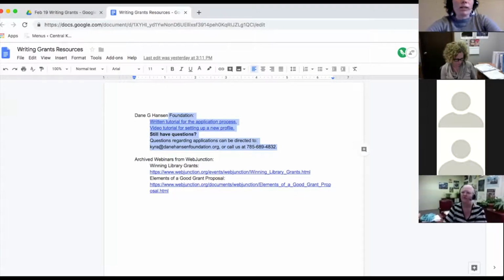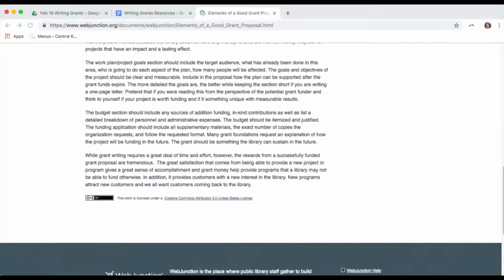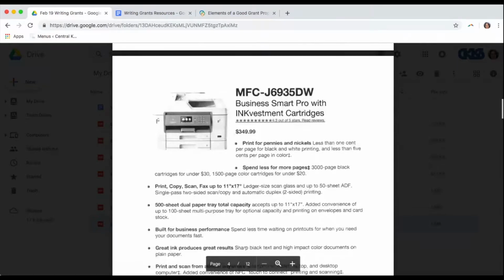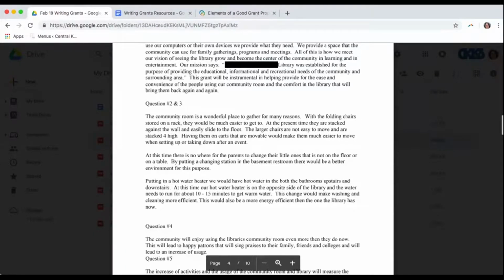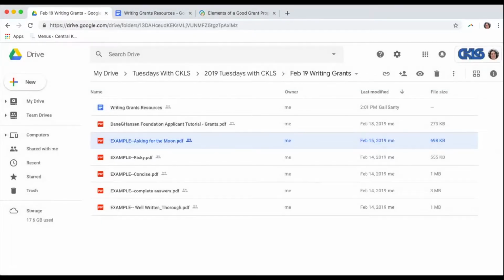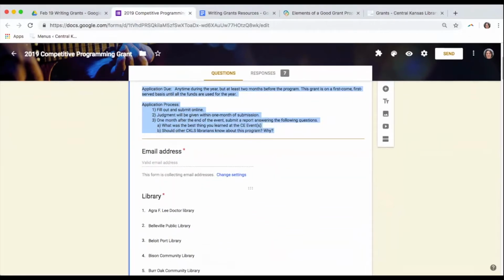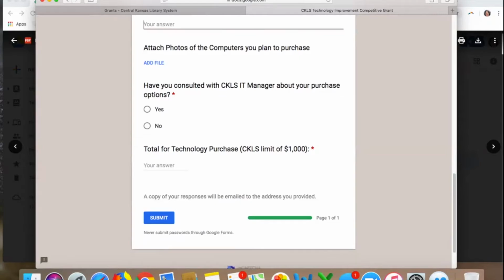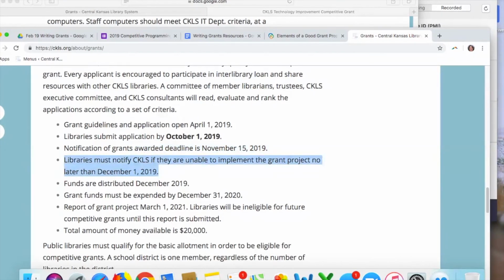Tuesdays with CKLS: Writing Grants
February 19, 2019 at 1:30pm featuring Maribeth Shafer
Learn the basics for writing a good grant.